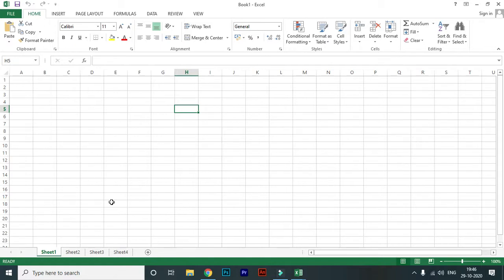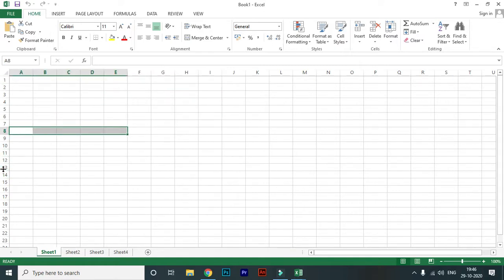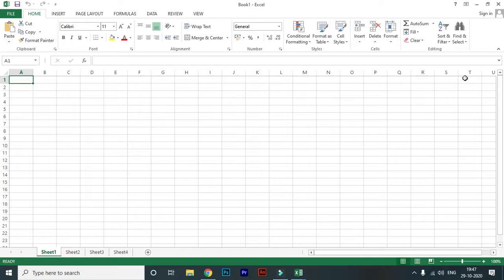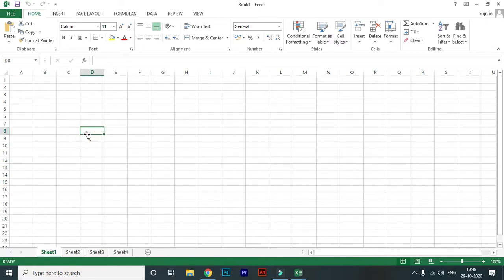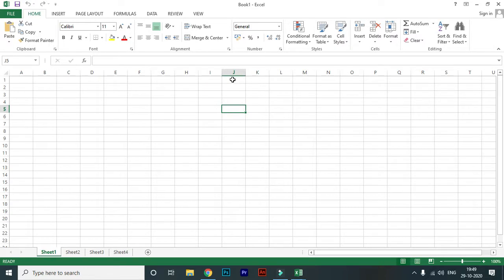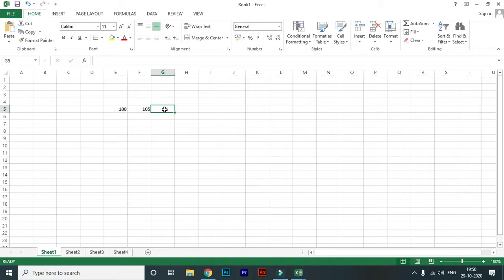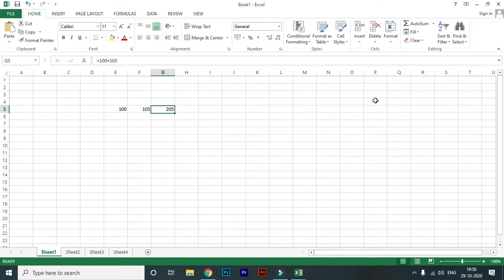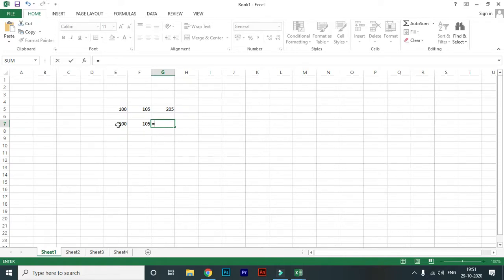Class 6 Introduction of Excel